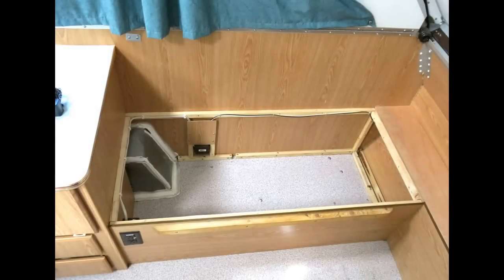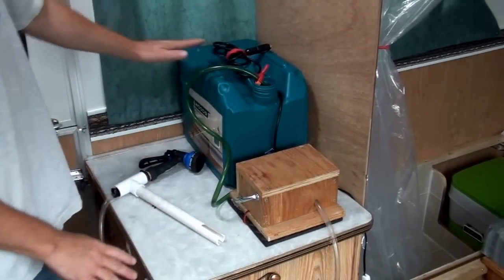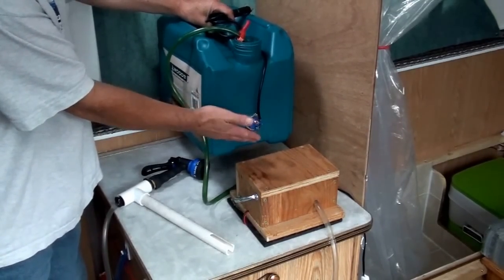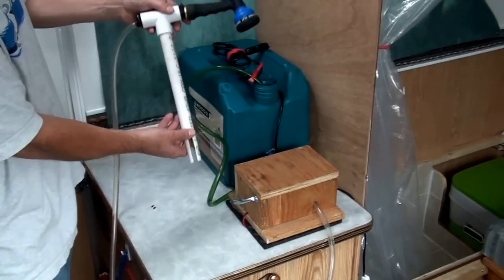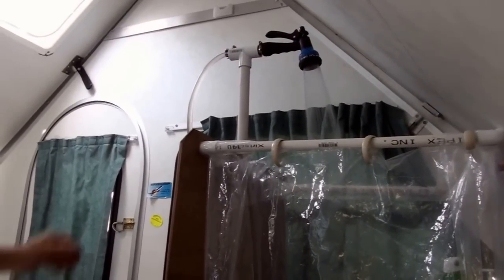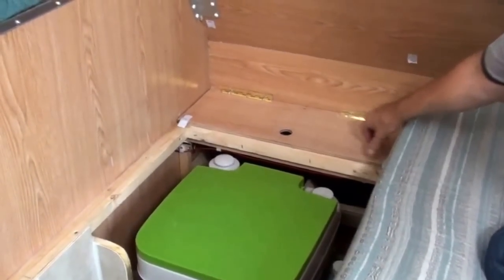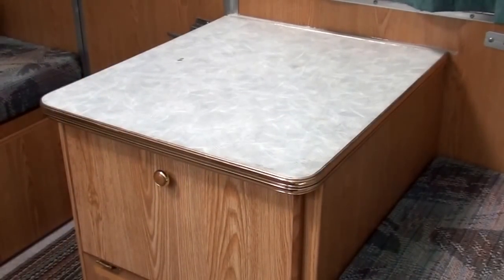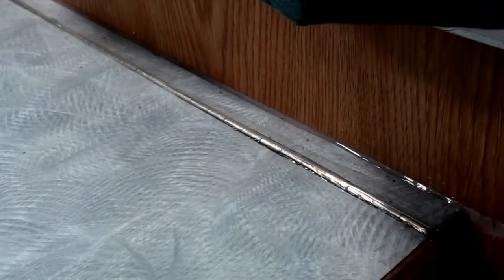Adding a Shower and Toilet to an Aliner Part 2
Second part of my low-cost solution for adding a shower and toilet to an fold-up Trailer without giving up floor space.